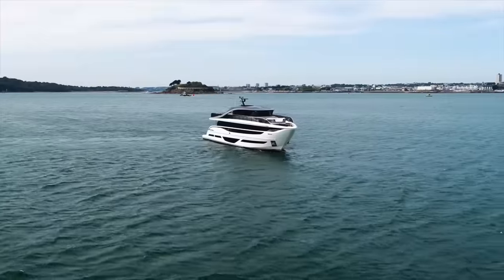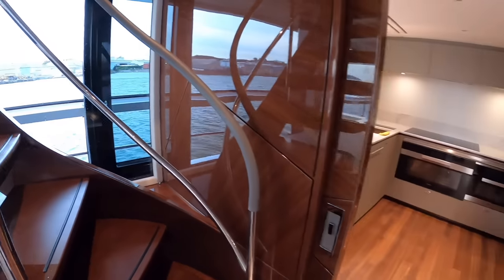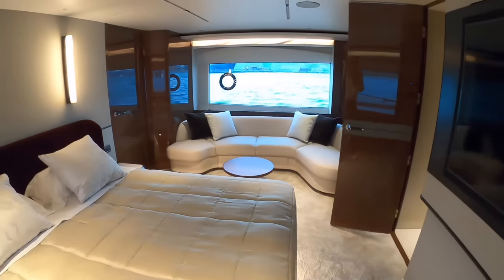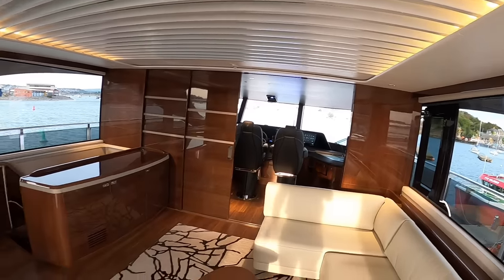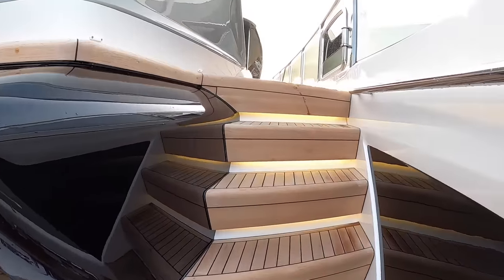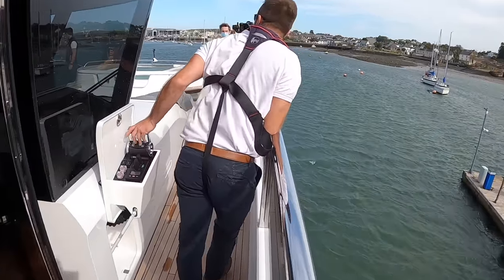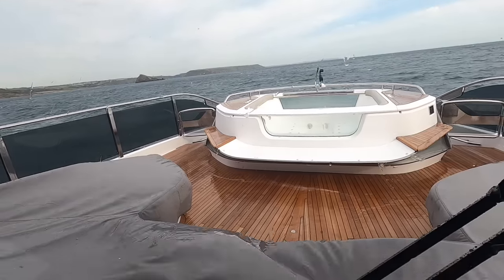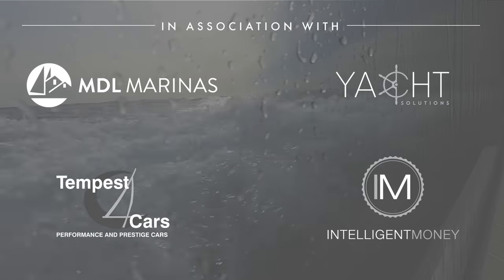$11.7 Million Superyacht Tour & Sea Trial : Princess X95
Not just a new super yacht, this is a brand new concept from Princess Yachts!

0:00 Intro
0:39 Yacht Introduction
2:52 Interior Tour
17:05 Exterior Tour
20:20 Crew Cabin Tour
22:35 Engine Room Tour
25:10 Sea Trial